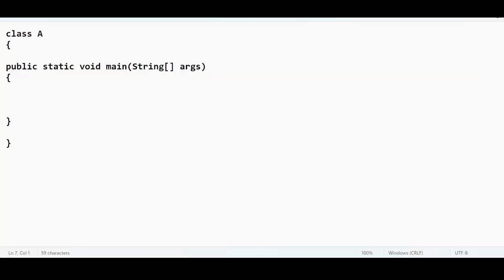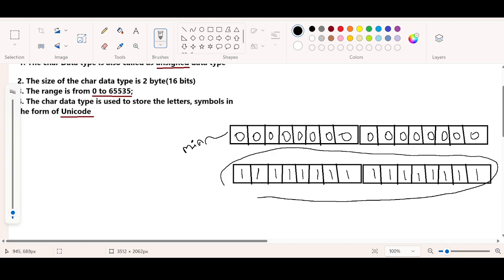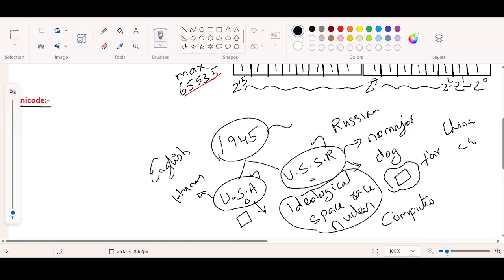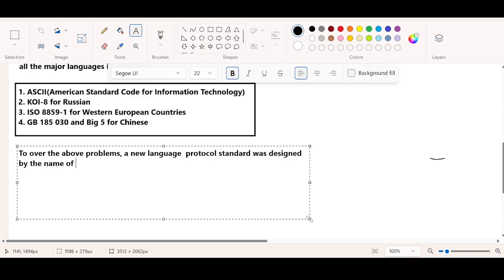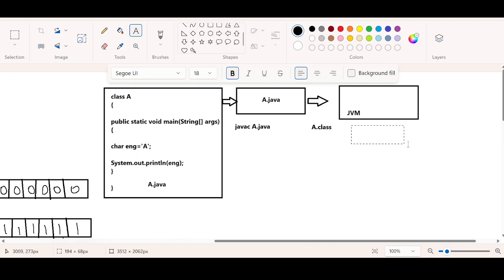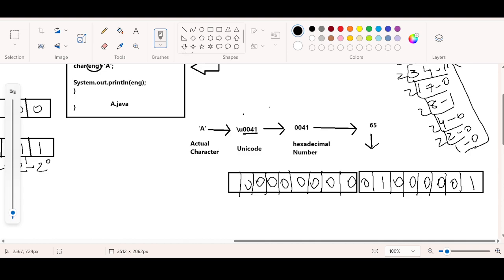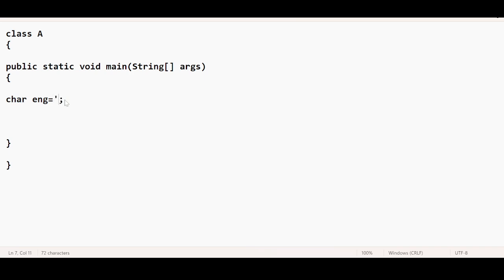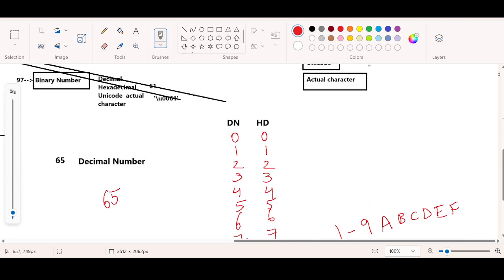Java new Batch - Class 35-Java Fundamentals - char data type explained in detail